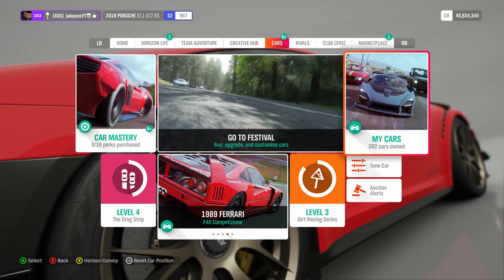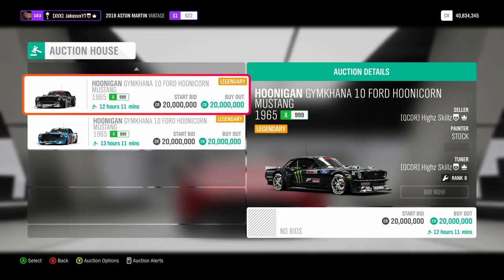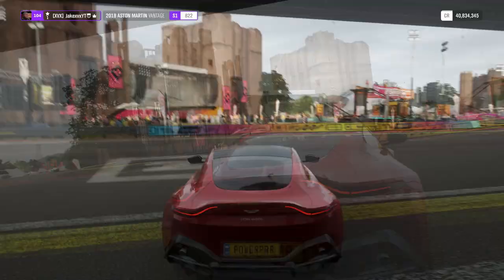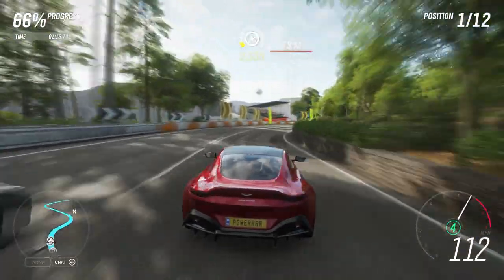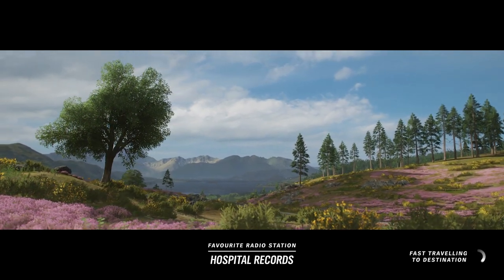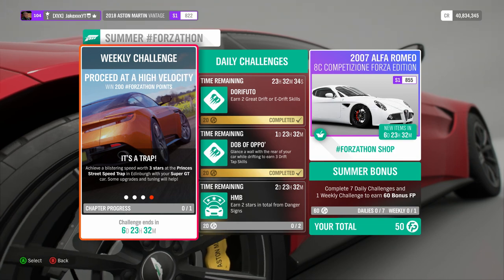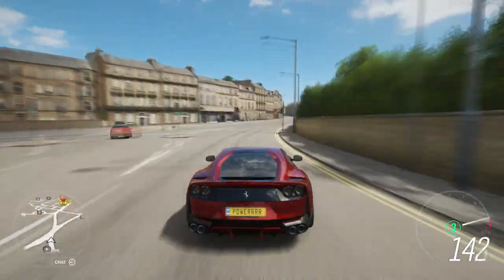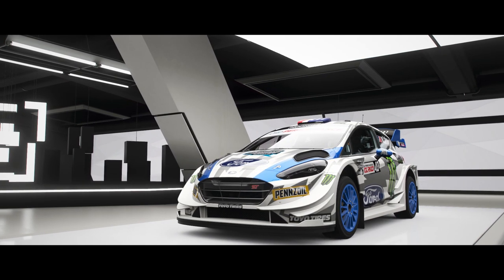Forza Horizon 4 - How To Get The GYMKHANA 10 FIESTA ST! *RARE* - Fast Method